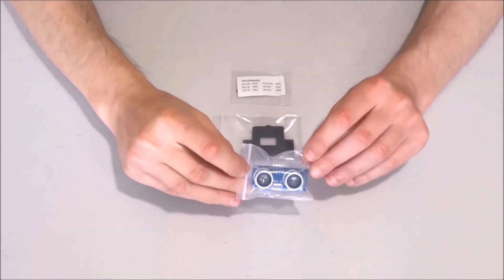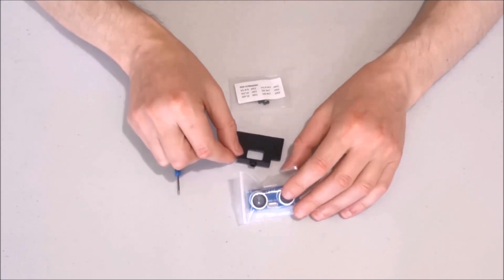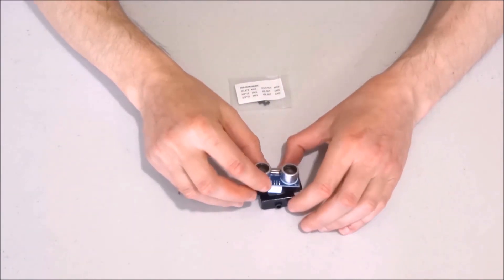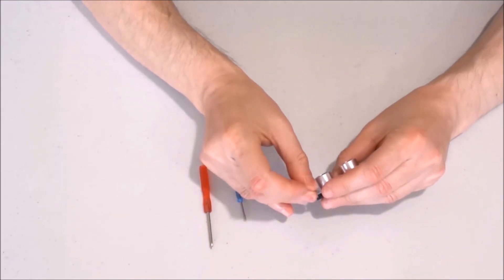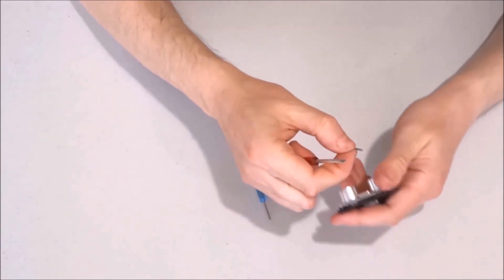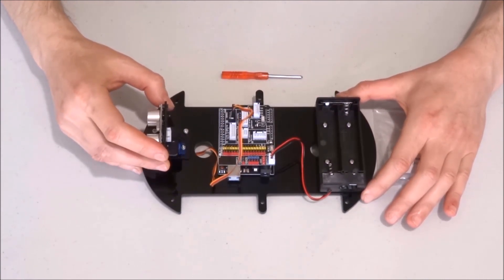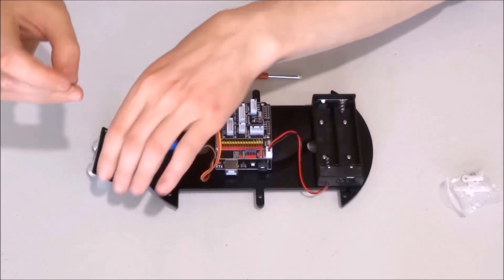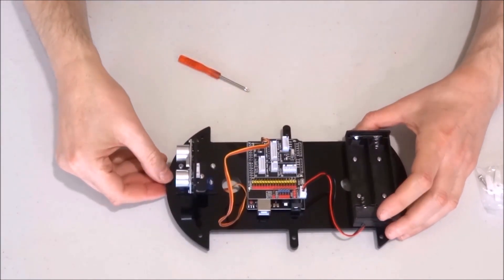Assemble Elegoo Arduino Robot KIT 3.0 Step 7: Install the Ultrasonic Ranger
Assemble Elegoo Smart Car Robot KIT Version 3.0 Step 7:
Assembling and Installing the Obstacle Avoidance Ultrasonic Ranger.